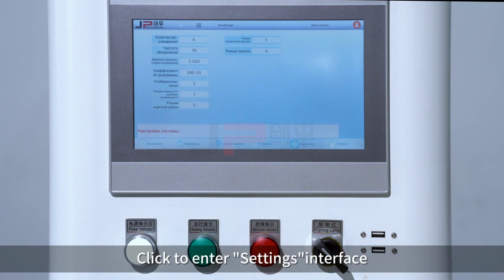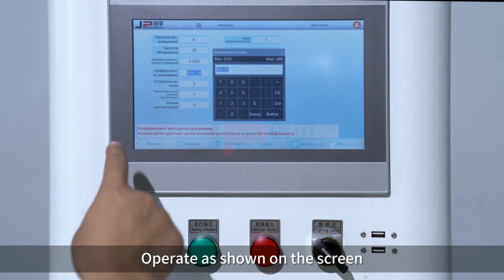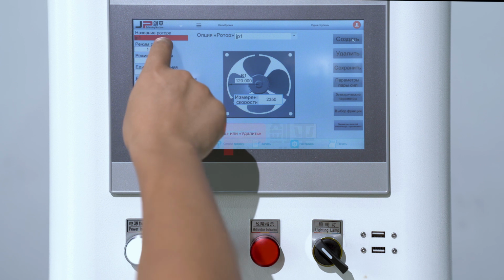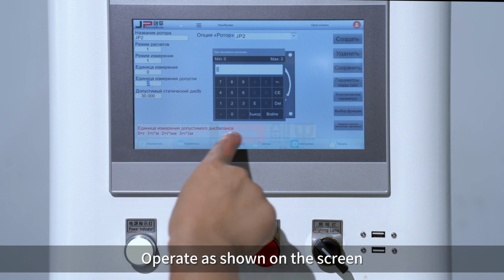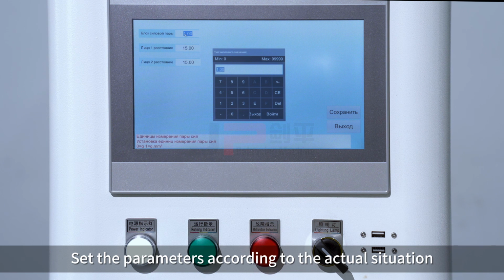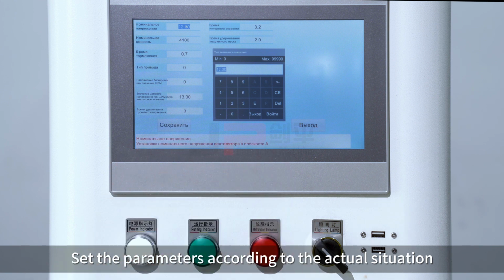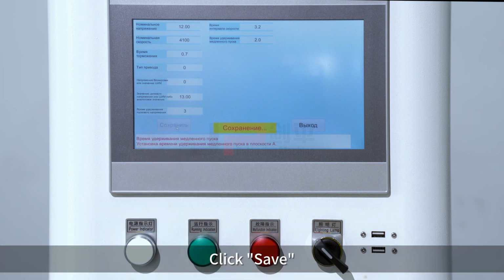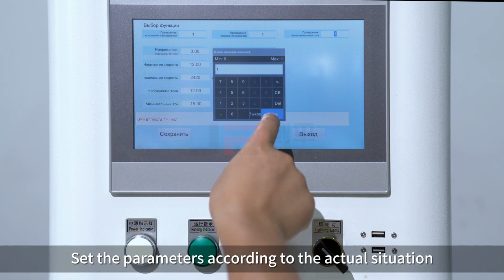PRZD-5H Cooling Fan Balancing Machine No2：Parameter Setting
It is suitable for the overall balancing of products such as automobile engine condensing fan and water tank cooling fan assembly.